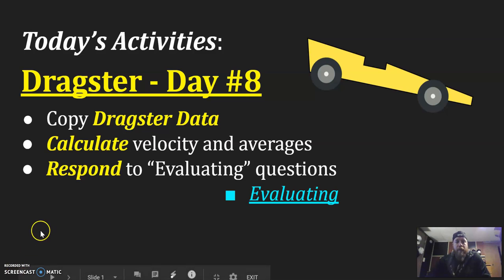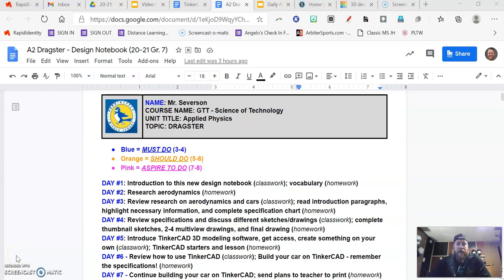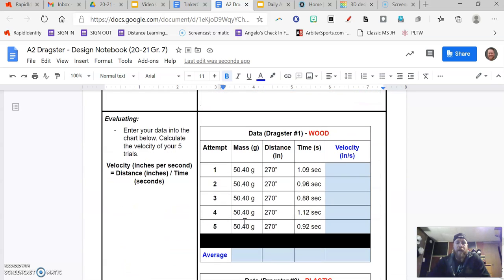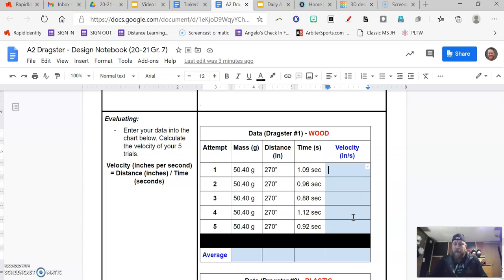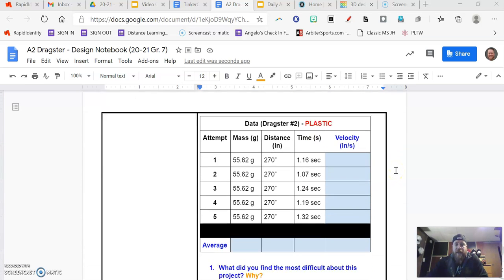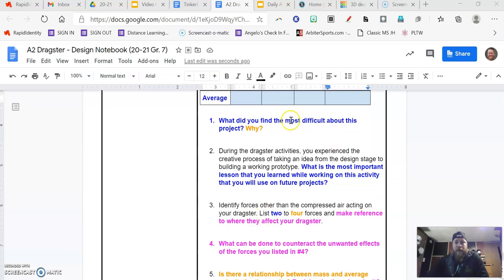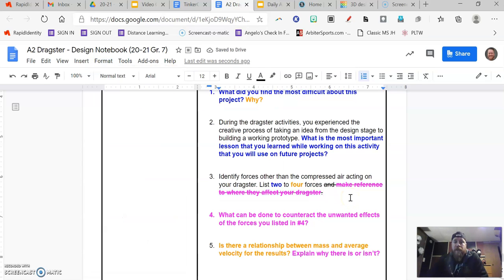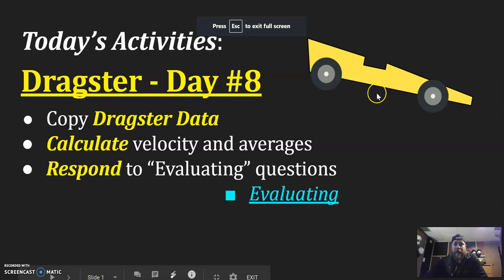Dragster - Day #8 Instructional Video (Data Analysis and Conclusions)